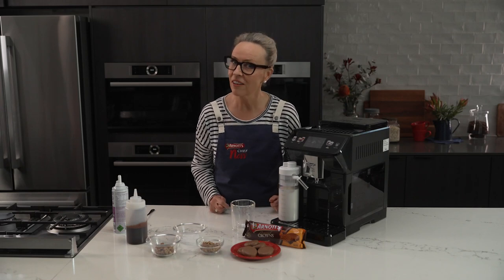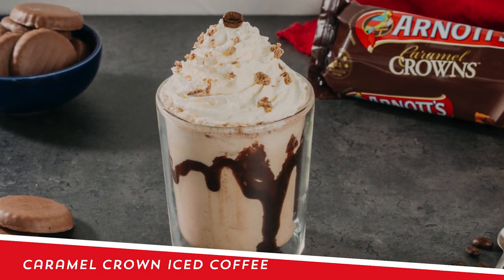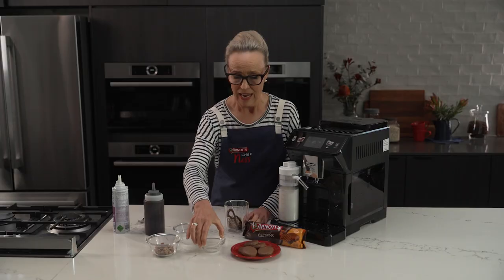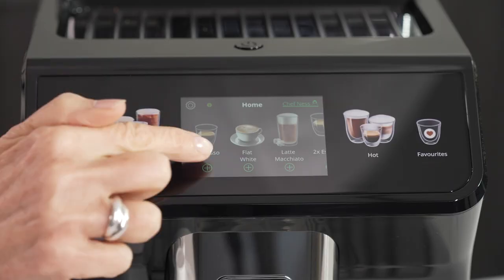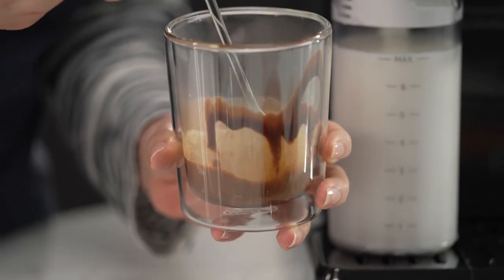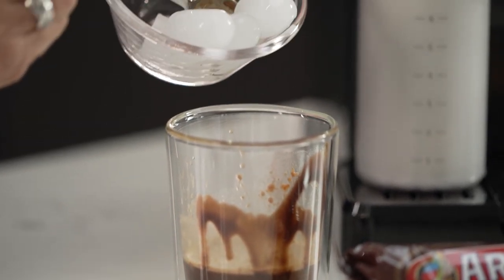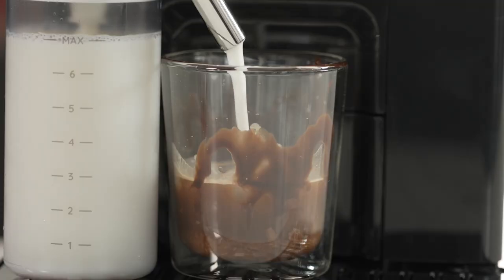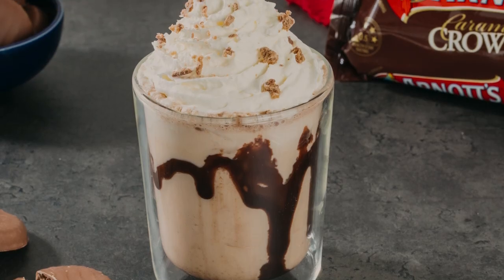De’Longhi & Arnott’s Caramel Crown Iced Coffee, with Eletta Explore coffee machine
If you love an iced coffee, chocolate or caramel (let's be honest, who doesn’t?) you'll love this Arnott's Caramel Crown Iced Coffee, made with our De’Longhi Eletta Explore ECAM450.55.G.